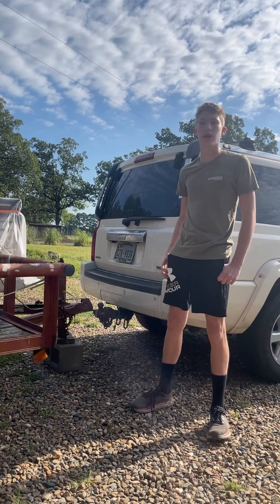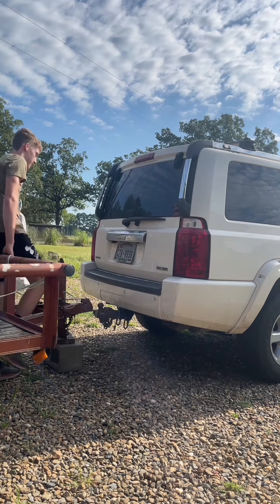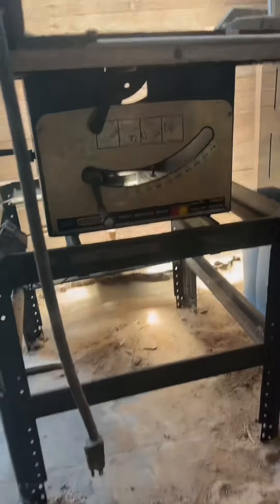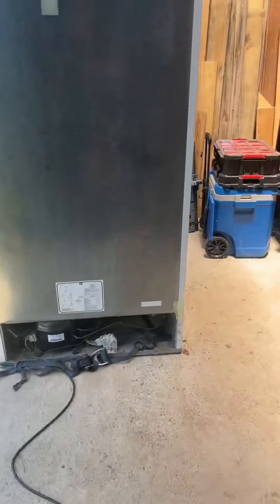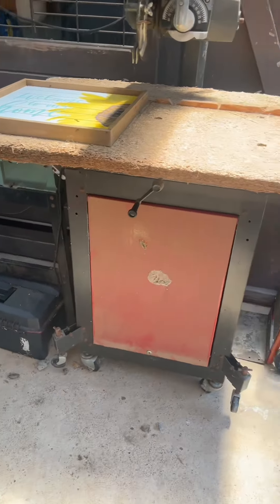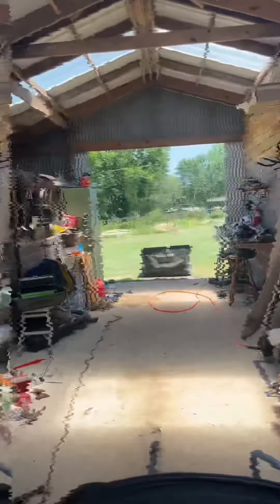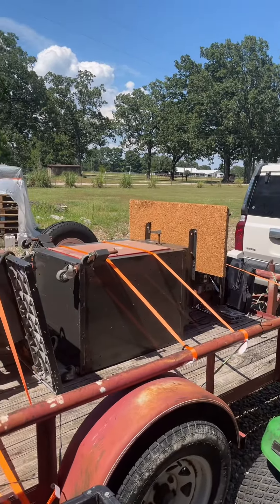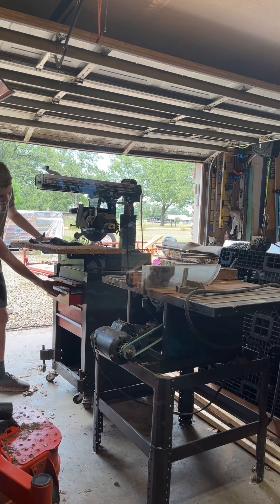July 8, 2024